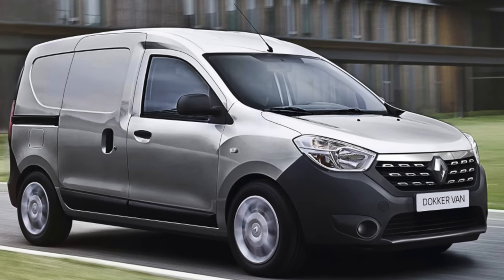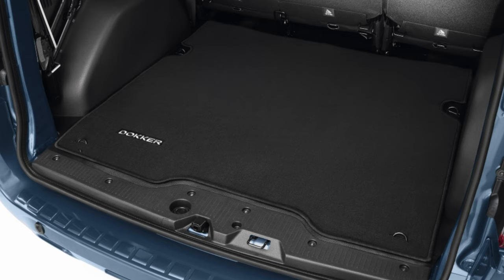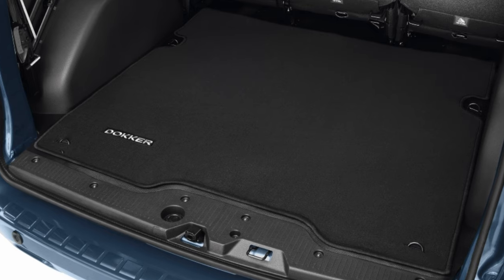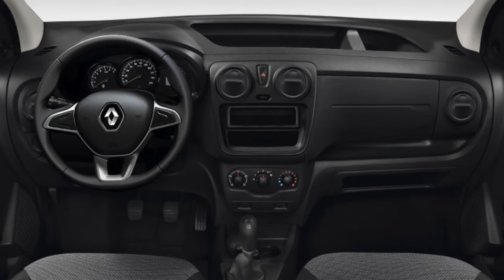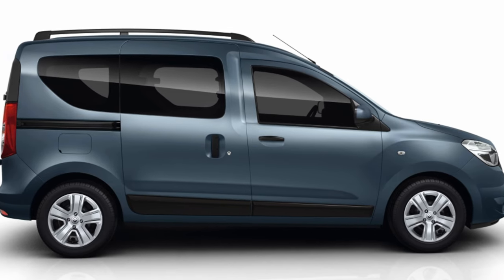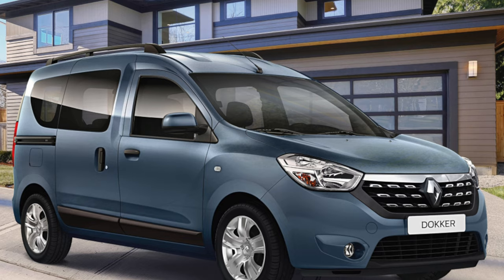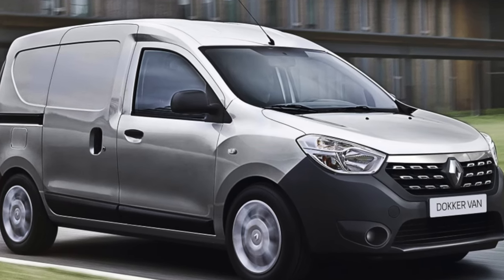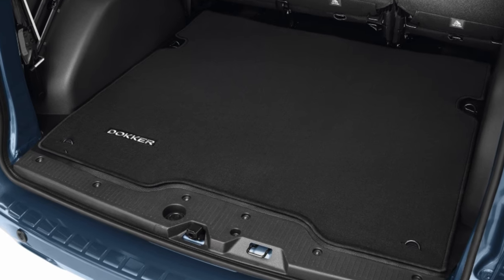Buying advice with Common Issues Renault Dokker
Buying a Used Car Review! Renault Dokker common problems, issues, defects and complaints